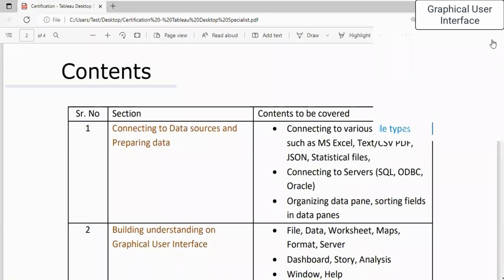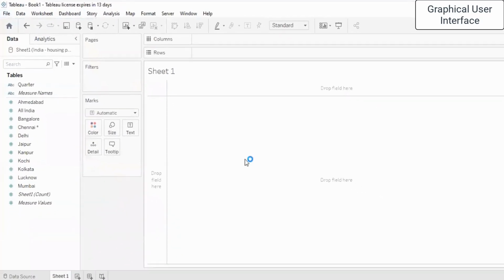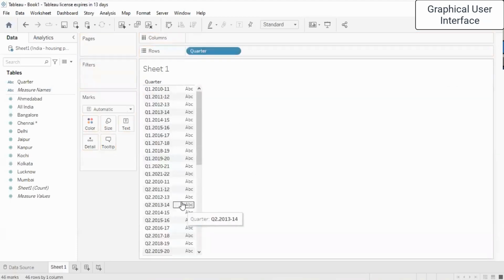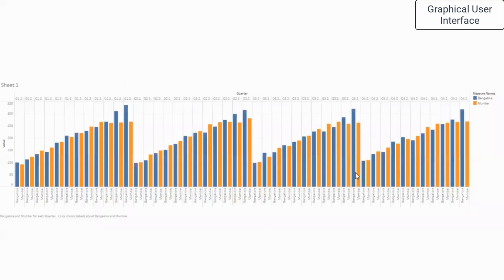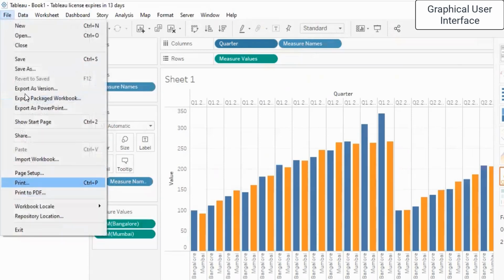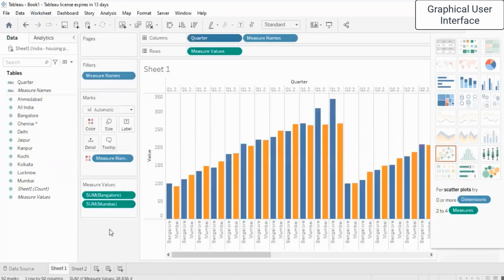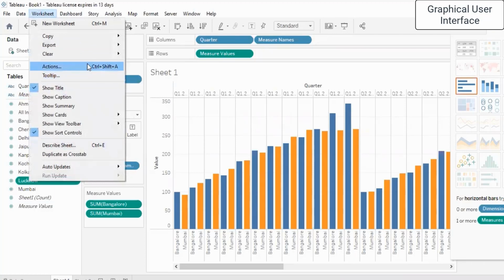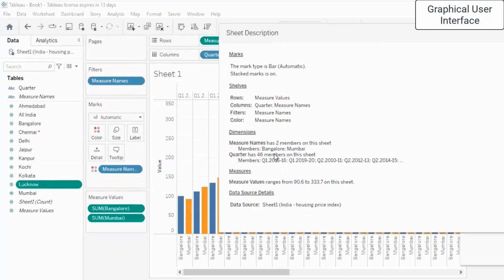Demystifying the Graphical User Interface: A Journey to Seamless Navigation!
Welcome to the world of graphical user interfaces (GUI)! In this video, we demystify the GUI and embark on a journey to seamless navigation with Demystifying the Graphical User Interface: A Journey to Seamless Navigation!. Discover tips and tricks that will transform the way you approach and understand the essentials of GUI. Whether you're a tech enthusiast or a novice, this exploration provides valuable insights for excelling with essential techniques in the graphical user interface.